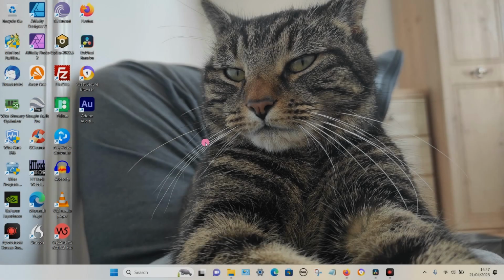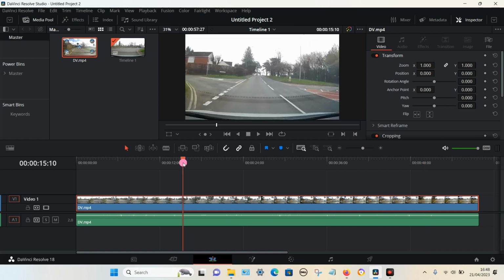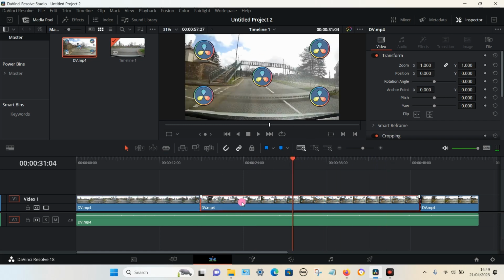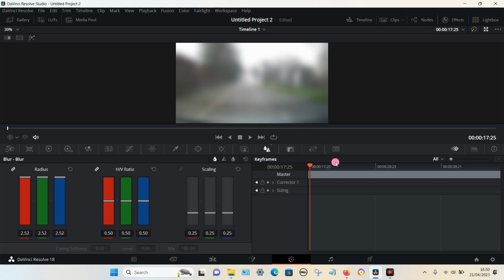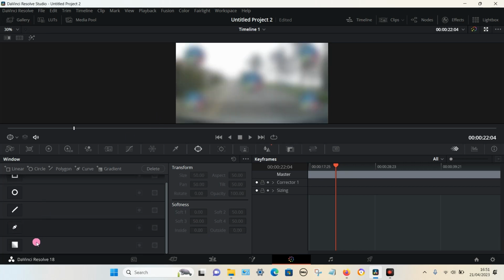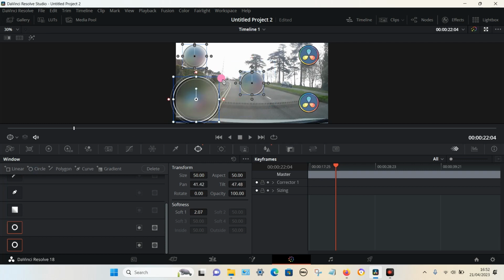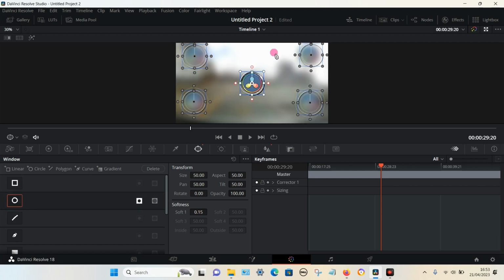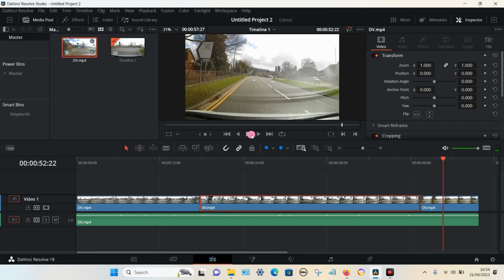How to Blur out a Static Object in DaVinci Resolve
If you're doing a tutorial video, you may need to blur out sensitive information such as your name, address, or any other personal details. Or perhaps, you just need to blur out a watermark or some other object on a video.  This is a fairly simple task in the DaVinci Resolve. It doesn't matter whether you have the studio or free version as a blur option is available in both. In this demonstration I'm using version 18, but the process should also be similar for older versions.